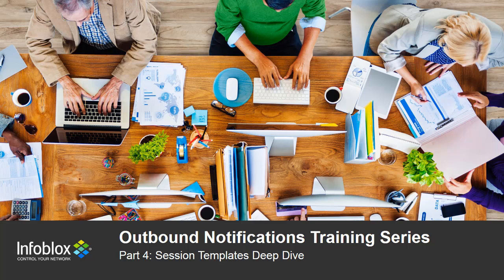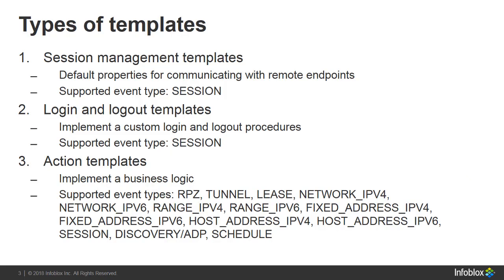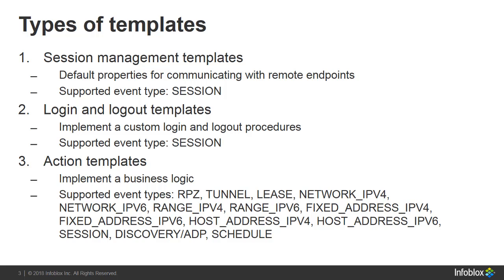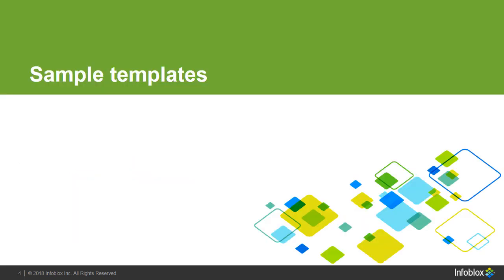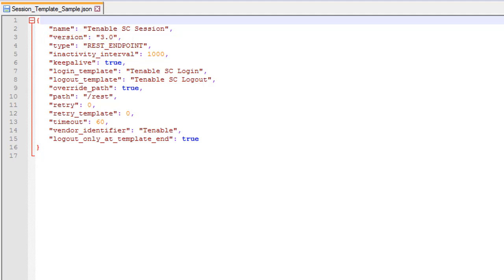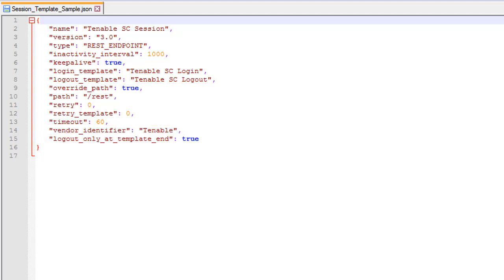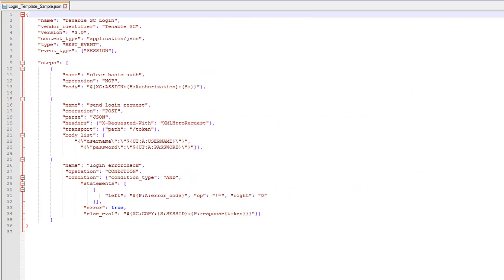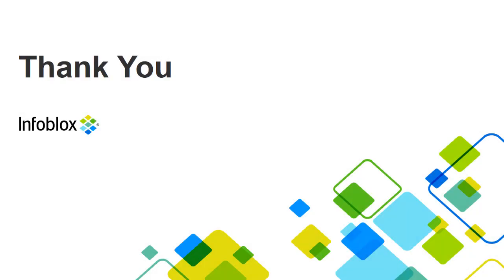Infoblox Outbound REST API - Part 4: Session Templates Deep Dive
This is the 4th part in a training video series related to the Infoblox Outbound REST API that can be used to integrate Infobox DDI with various products/technologies.